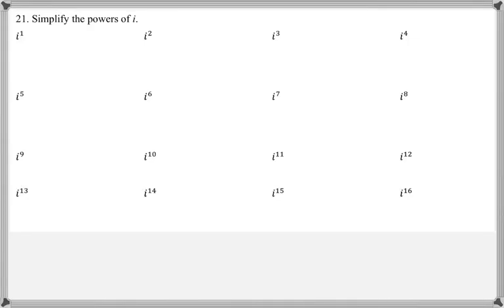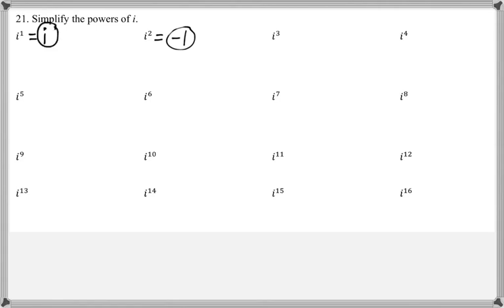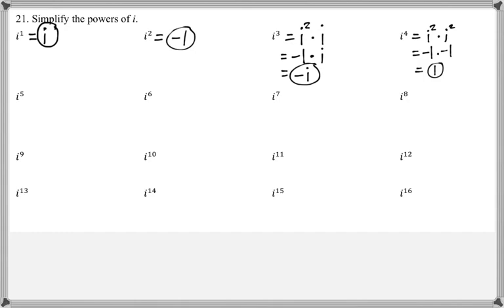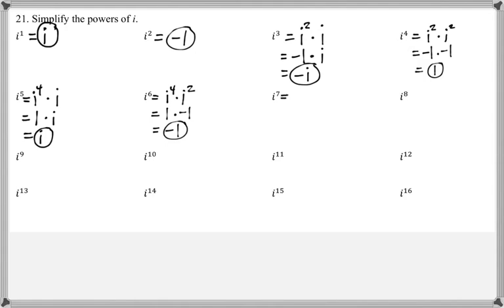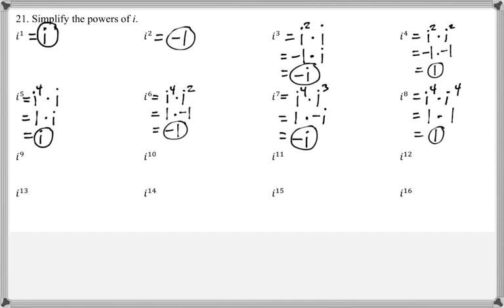Math 119 : 8.8 #21 (Intermediate Algebra Tutorial : Complex Numbers)